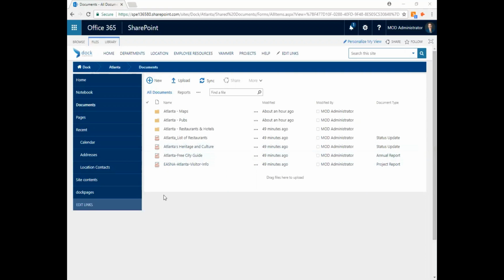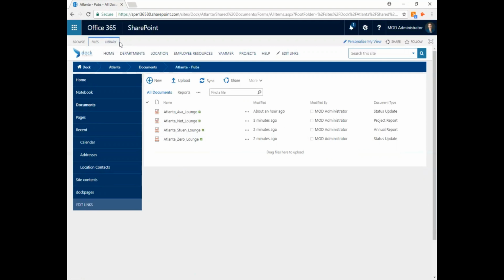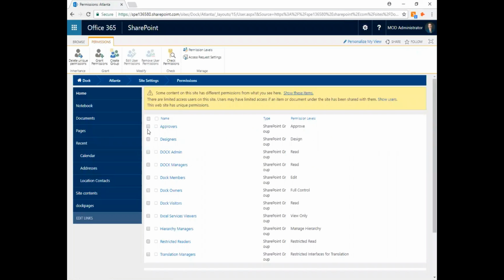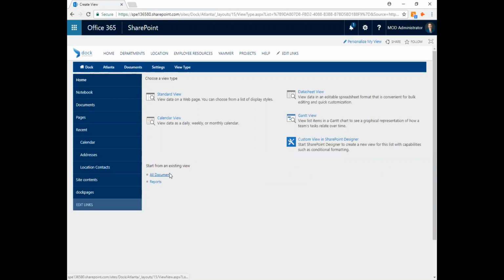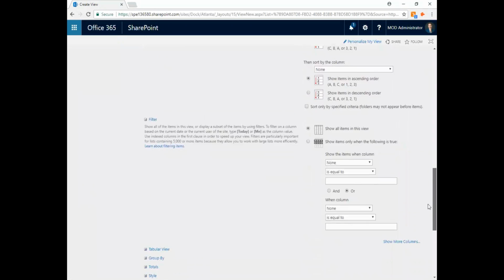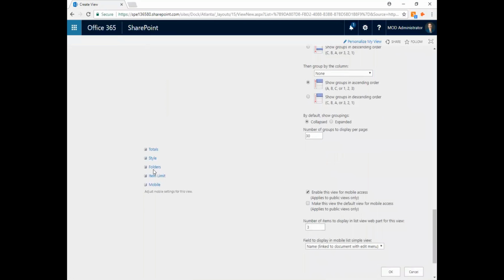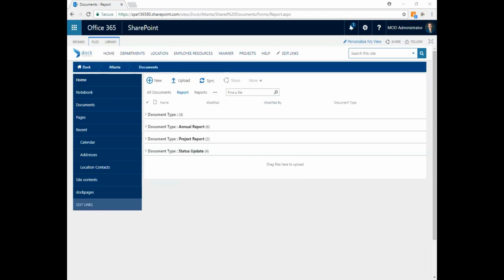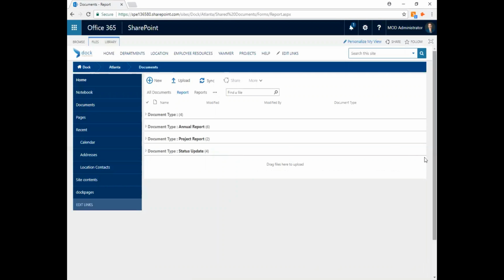Tutorial : How to setup SharePoint Libraries with folder permissions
There are times when using folders are actually quite useful in your organization. In this video I will be explaining on how to use folders to apply permissions to documents in a document library.

Want to learn more about Dock's innovative intranet solution? to learn more about us!